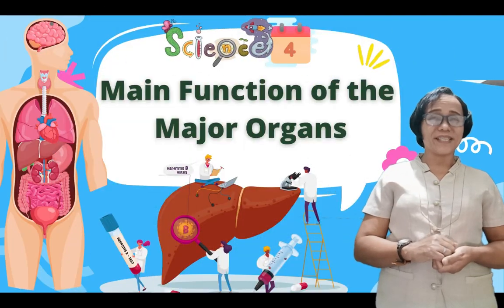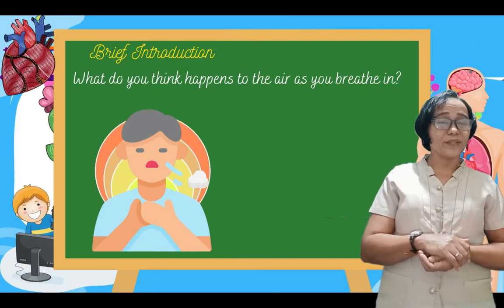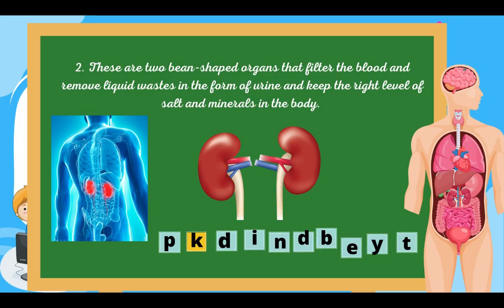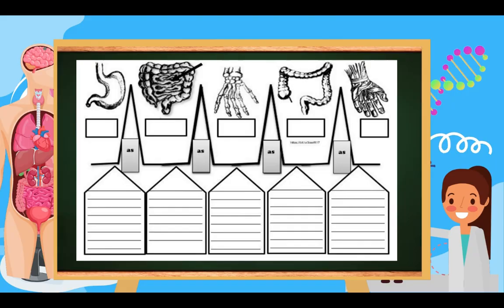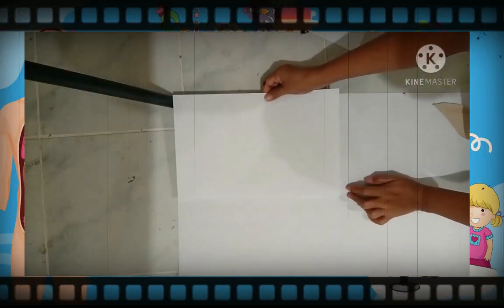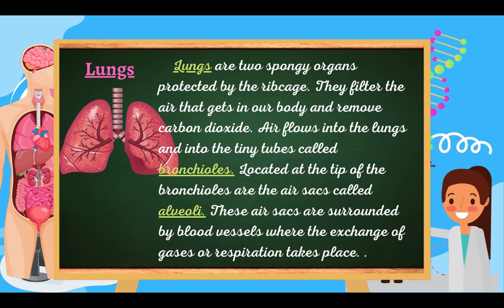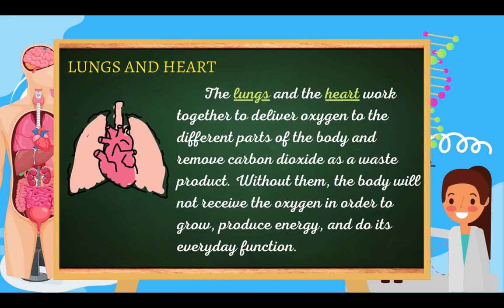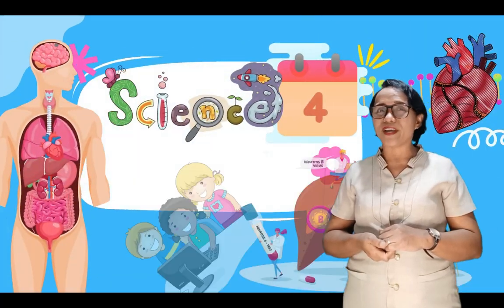Main Function of the Major Organs (Science 4 Quarte2 Week1)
DIVISION OF CALOOCAN SCIENCE MODULE Q2W1

Describe the main function of the major organs (S4LT-IIa-b-1)
Communicate that the major organs work together to make
the body function properly (S4LT-IIa-b-2)

At the end of this video, you will be able to:
1. Describe the main functions of bones, muscles, stomach, intestines,
kidneys, heart, lungs, and brain;
2. Construct a model of bones and muscles, kidneys, and lungs using
recycled materials; and
3. Conduct a role play/ make a comic strip to demonstrate how the above
organs work together.